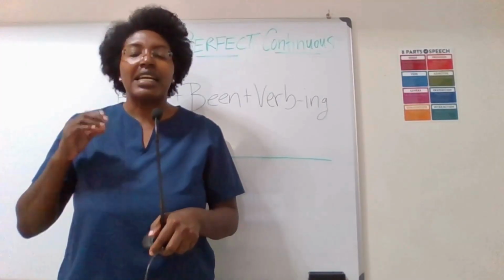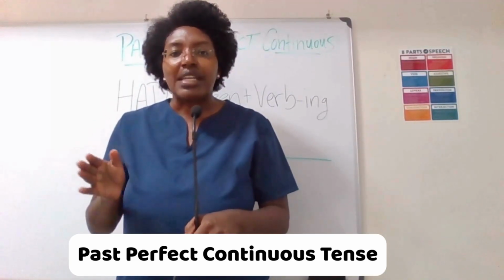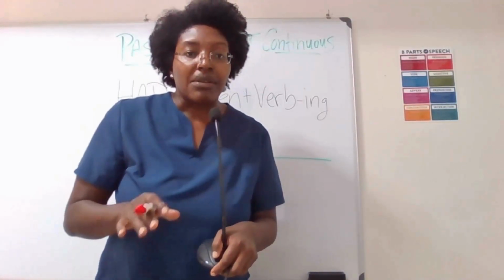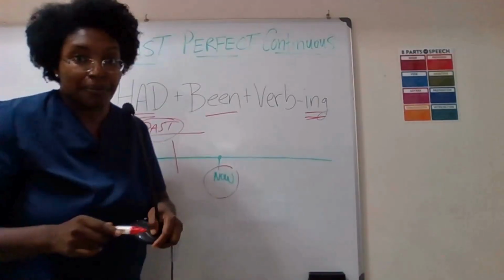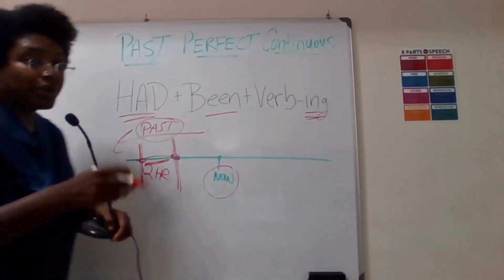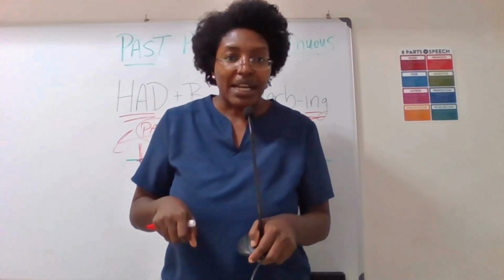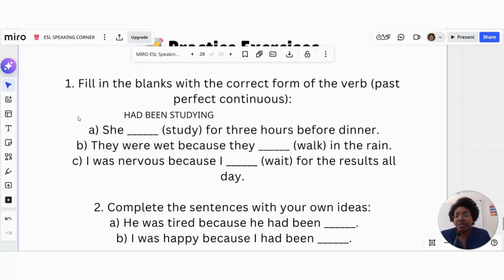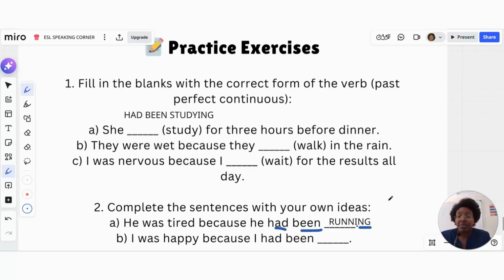Grammar Lesson 7: Narrative Tenses | Free ESL Grammar Course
📘 FREE ESL Grammar Guide (Lessons 1–40)
Follow this entire YouTube course with the free PDF workbook:

Welcome to Lesson 7 of my FREE ESL Grammar Course by ESL Speaking Corner 🎉

In this lesson, we focus on narrative tenses, a powerful grammar skill that helps you sound more natural and confident when speaking English.

🎯 Perfect for:

✔Adult ESL learners
✔Workplace English & small talk
✔Learners who want to sound more natural, not robotic
✔Students following a structured grammar course

Follow the full grammar series — 40 lessons designed for intermediate ESL learners.

📺 Watch the full playlist to follow the course step by step